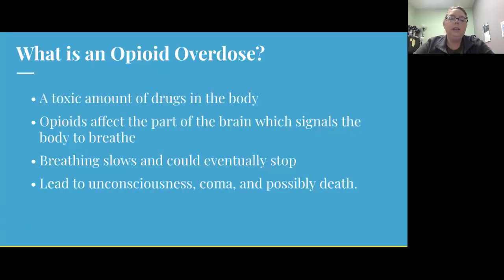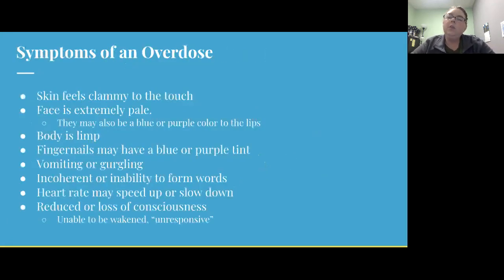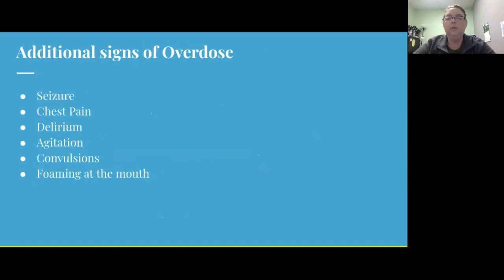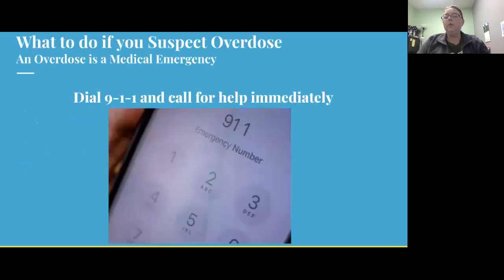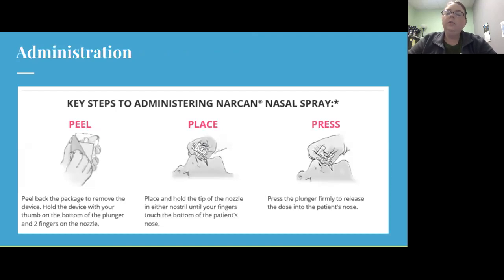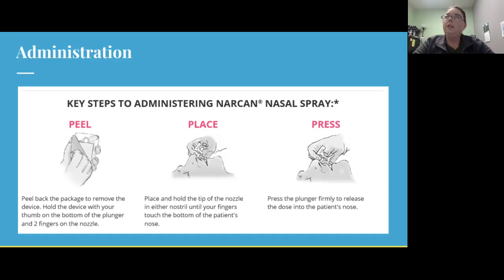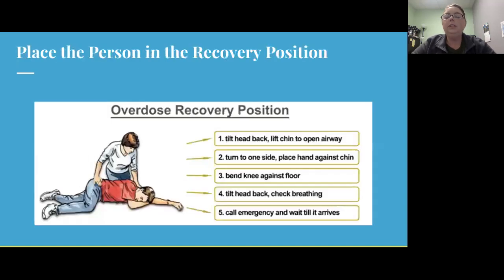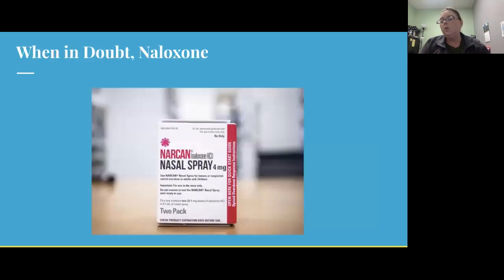Administering Nasal Naloxone for Opioid Overdose Reversal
Nasal naloxone is a potentially lifesaving medication designed to help reverse the effects of an opioid overdose in minutes. Many opioid overdoses occur in the home and having a naloxone rescue kit nearby can make all the difference.

Naloxone is a prescription medicine used for the treatment of a known or suspected opioid overdose emergency with signs of breathing problems and severe sleepiness or not being able to respond. Naloxone is to be given right away and does not take the place of emergency medical care. Always call 911 in an emergency.

If someone you know takes opioids or prescription opioids, such as oxycodone or hydrocodone for pain, having naloxone available for a possible life-threatening opioid overdose emergency is a must.